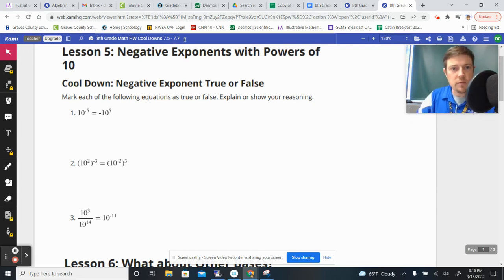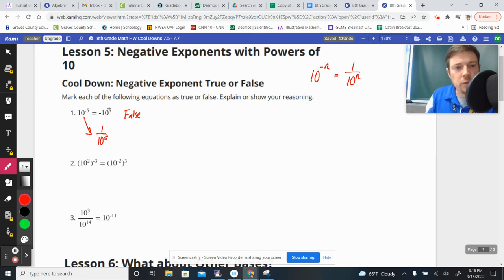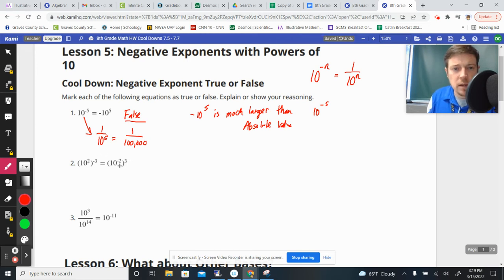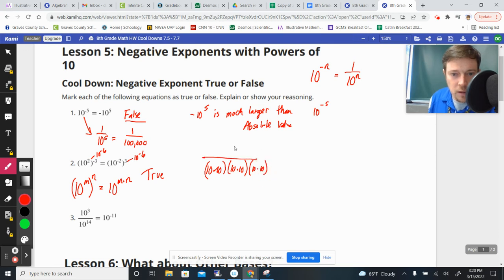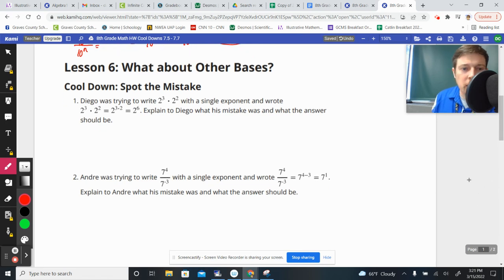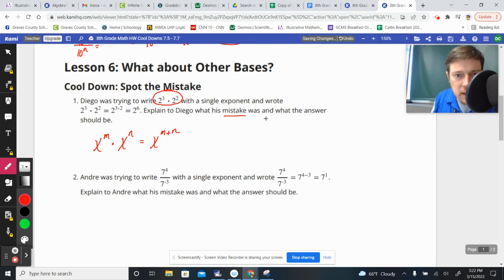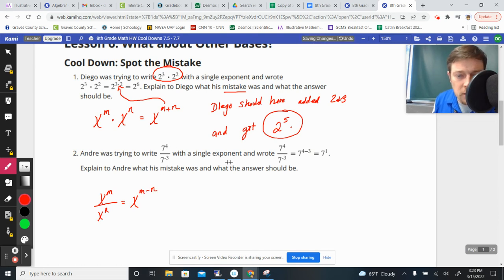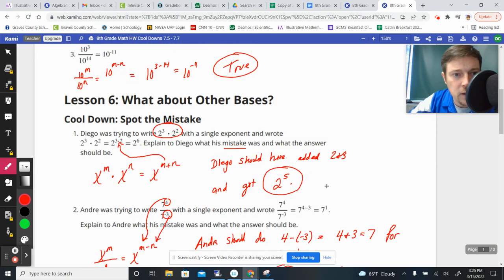8th Grade Math HW Cool Downs 7.5 and 7.6